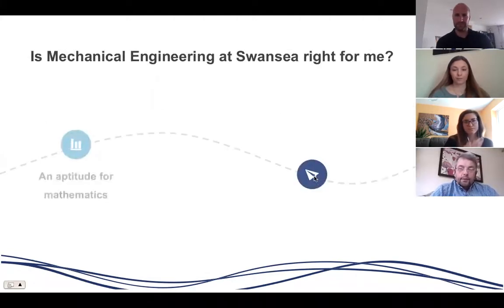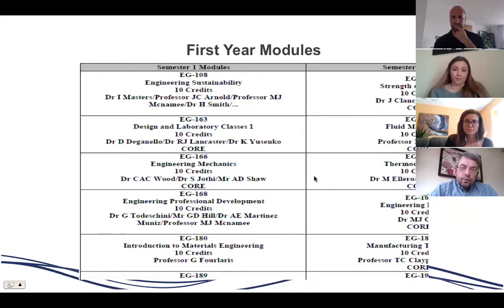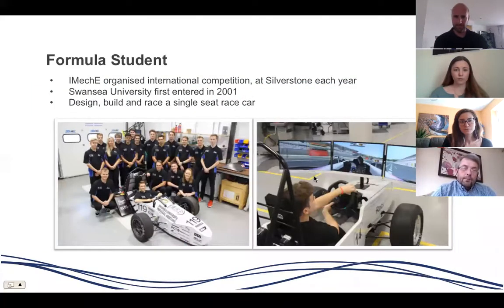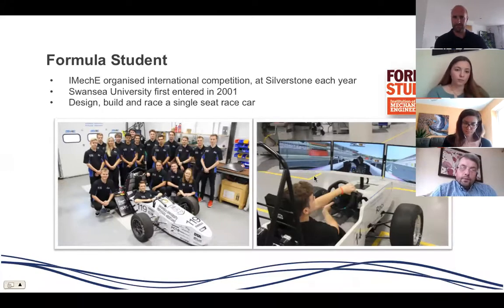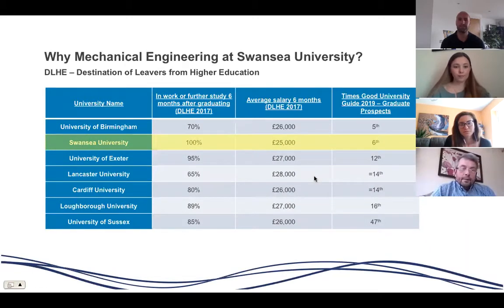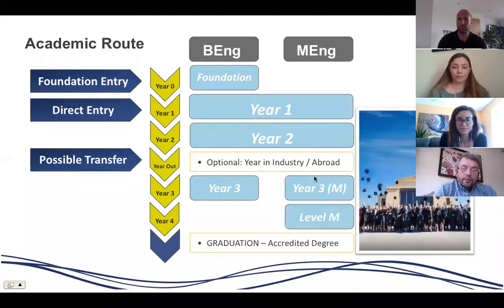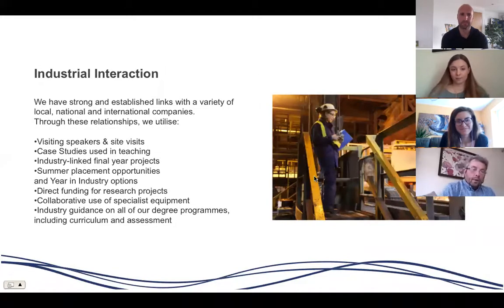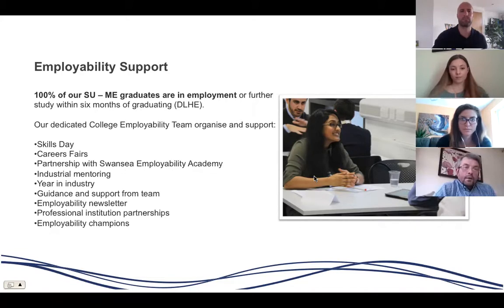Mechanical Engineering Webinar with Swansea University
Watch our latest webinar, where Dr Mike Clee and Mechanical Engineering student Rhiannon chat about the course.

Swansea University continues to maintain its position as one of the top universities for the UK for Engineering.

The College is based at Swansea University's new £450 million Bay Campus, which has four buildings dedicated to engineering. Our subjects include Aerospace, Civil, Chemical and Mechanical Engineering, plus more.

We are recognised internationally for our cutting-edge research, with 94% of our academic staff producing research of World-Leading or Internationally Excellent quality (REF 2014).

We collaborate with multinationals, small and medium size businesses (SMEs), and public and third sector organisations, which provides great opportunities for our students in both research and employment.

With our world-class research centres and a sustained investment programme to provide outstanding resources and facilities, the College of Engineering provides a superb environment in which to study.